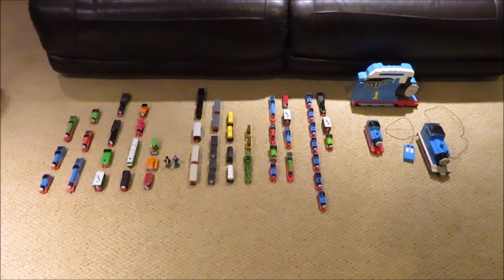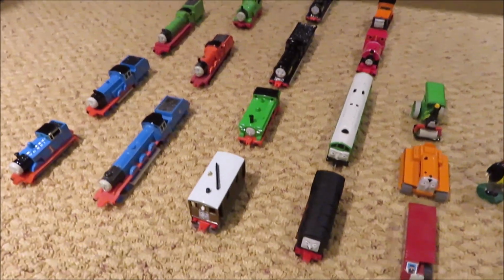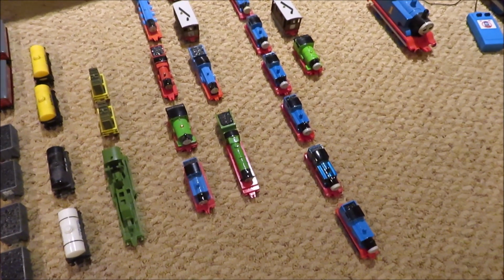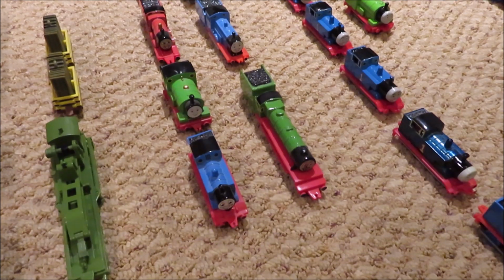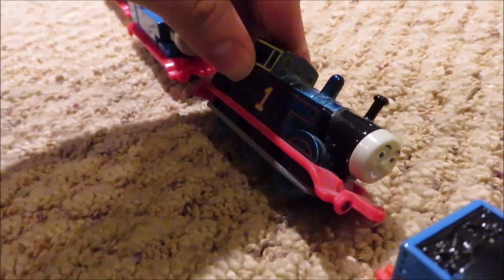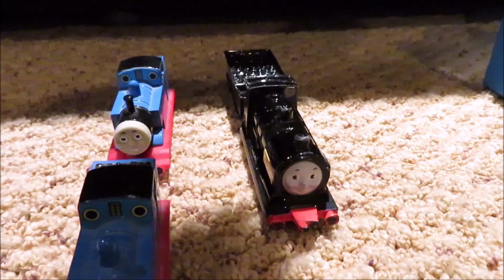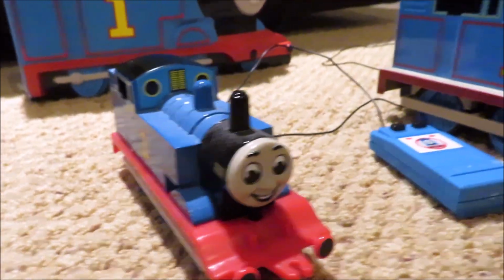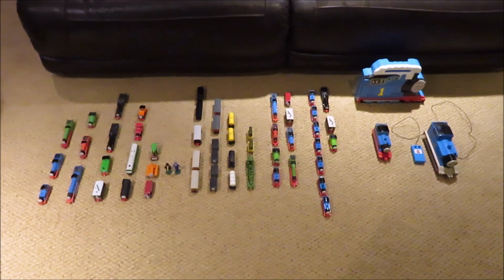My Ertl Thomas & Friends Collection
Since this year in 2019 marks the 35th year of Thomas & Friends, here's my collection of Ertl Thomas trains and other stuff. As you know when the TV show came out, Ertl had started producing Thomas trains. And unfortunately when I was younger for some reason, I haven't had any Ertl trains. But in 2010, I had finally gotten my hands on some of them. And after that, I managed to get some more. Also, I have recently bought some more Ertl Thomas trains and rolling stock off of eBay, and that is when I've decided to make this video.